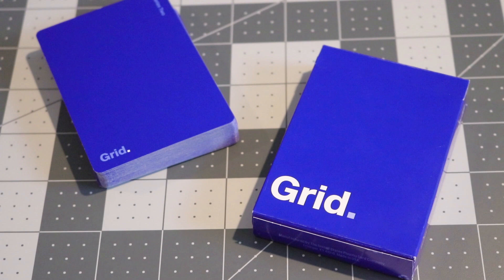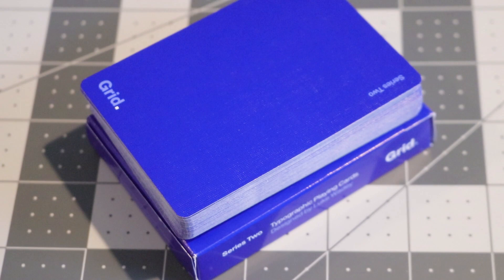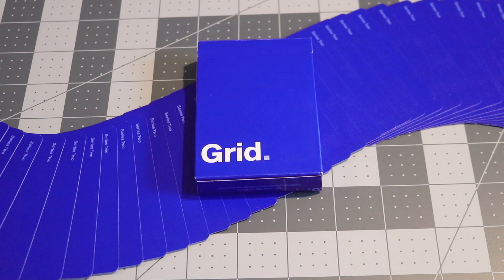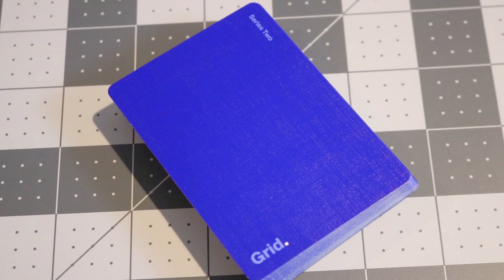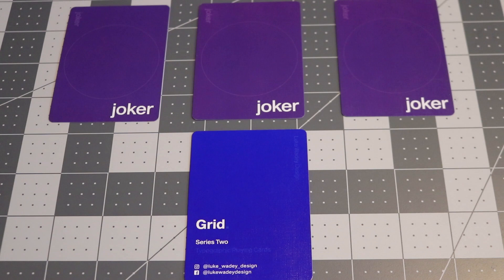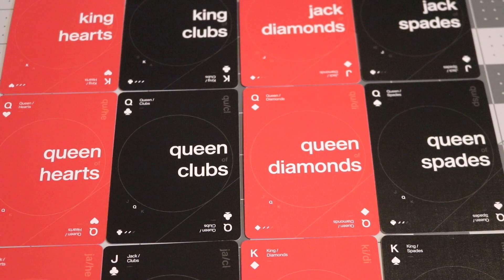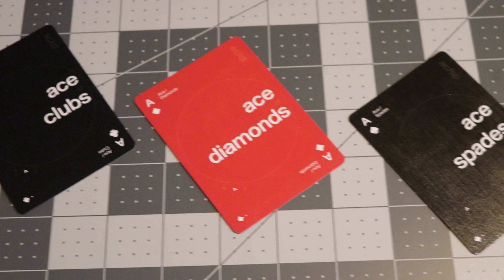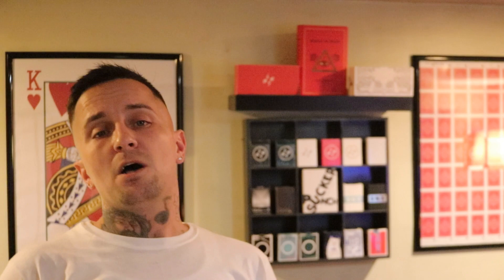DECK REVIEW #60 : " GRID SERIES TWO" Playing Cards (By: Luke Wadey)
The Grid playing cards are a three part collection based on the design principals of the International Typographic Style, otherwise known as the ‘Swiss Style’ of graphic design. Series Two has been reworked from its original launch because I wanted to refine the design and bring the whole deck closer to the original concept set out by Series One. I feel now, the whole deck has a cleaner more precise and elegant look, one that is important to have in every collection.

Originally starting in the 1920s in Germany, the Netherlands and Russia, the ‘Swiss Style’ later developed in Switzerland in the 1950s. It’s main principals are readability and cleanliness, with most creations adopting an asymmetric layout, always based on the use of a grid. These grids, usually made up of hidden columns and rows, are used to align words, numbers, pictures and patterns and so each series in the Grid collection adopts these principals. The works of designers such as Ernst Keller and Josef-Müller Brockmann have been a real inspiration from a graphic point of view.

The cards are poker size and printed by USPCC but are far from traditional. These cards will be printed on linen, magic air cushion stock which I know first hand really does feel like nothing else with fully customised tuck box and seal.

WATCH MY FULL REVIEW OF THE MONO X and GRID SERIES ONE DECKS HERE:

LIKE THE MUSIC in this VIDEO? and sign up for plans as low as only $15 dollars a month!!!